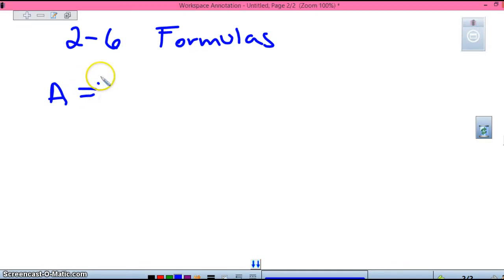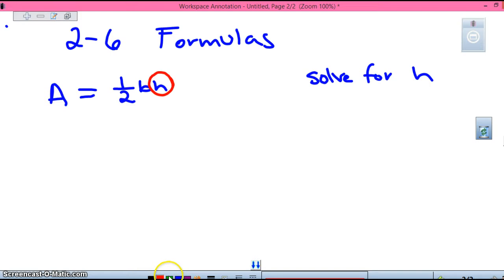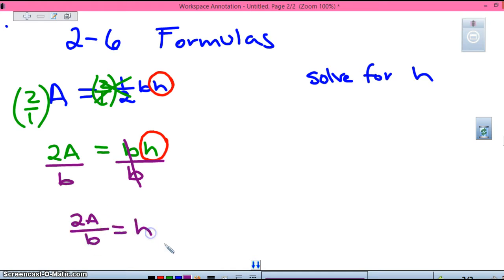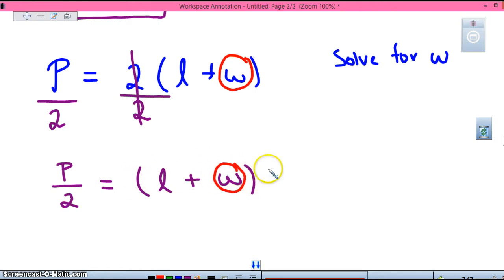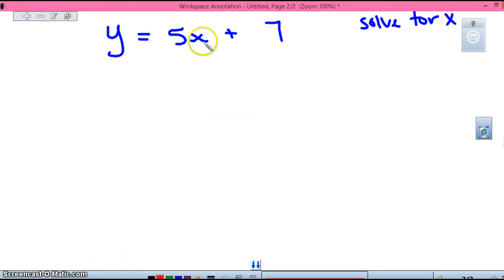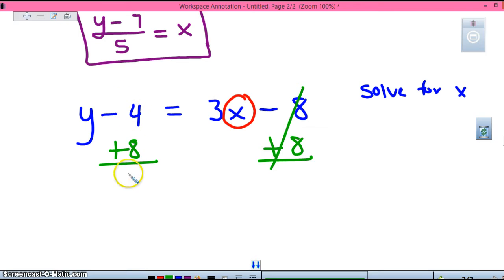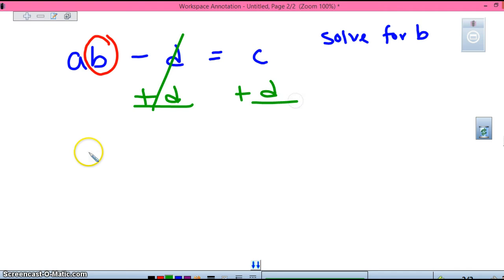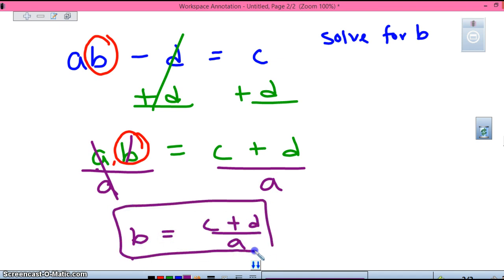Formulas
Algebra 2-6 Formulas; Transform Literal Equations